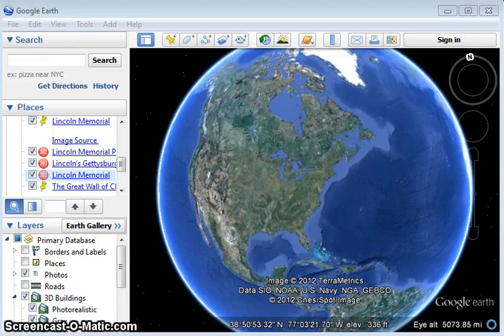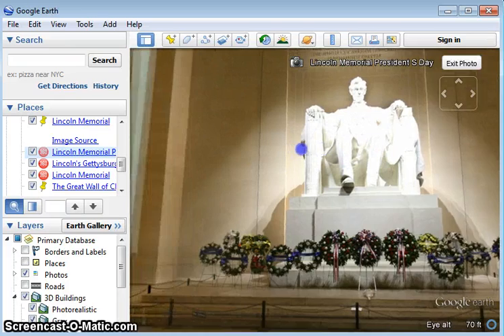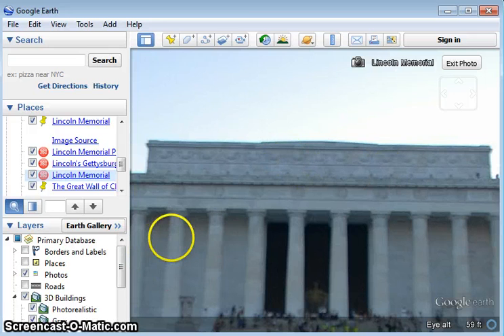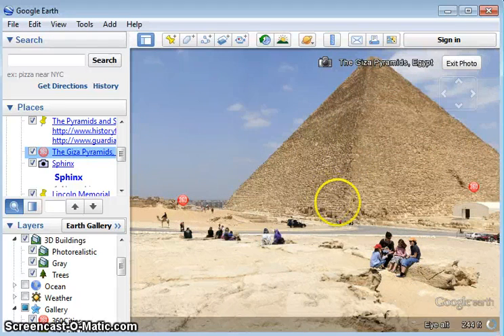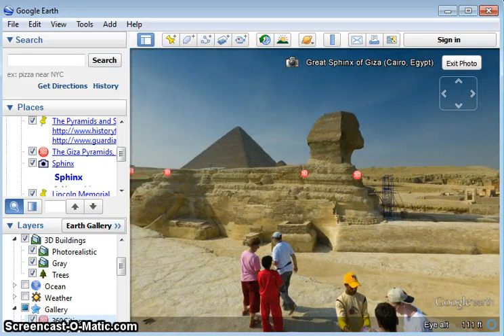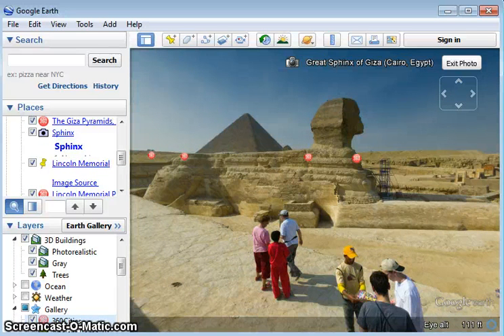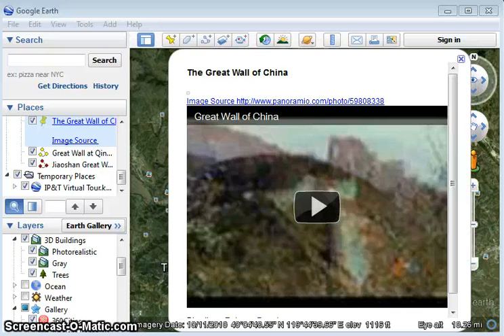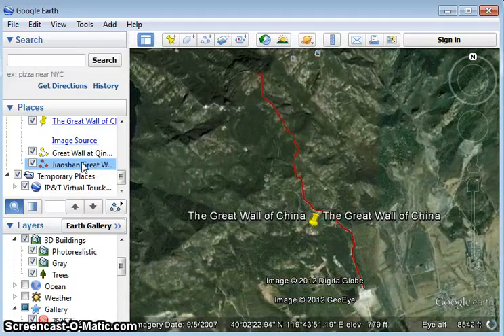IP&T Virtual Tour on Landmarks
Visiting Lincoln Memorial, Great Wall of China, and The Pyramids and Sphinx through a virtual tour!